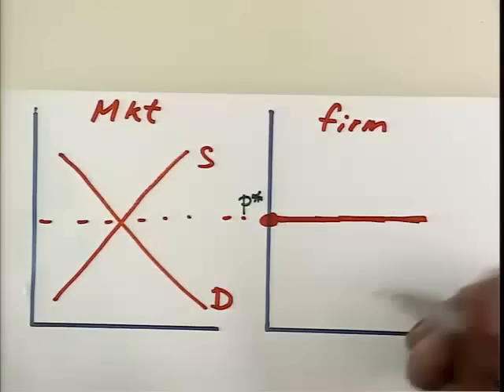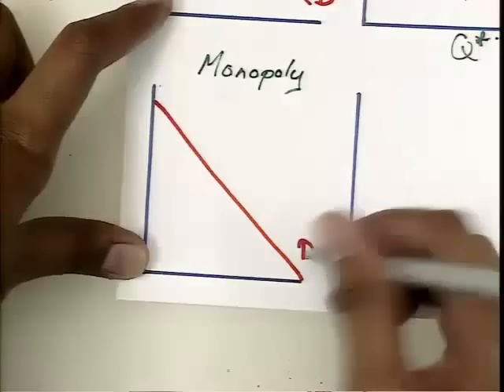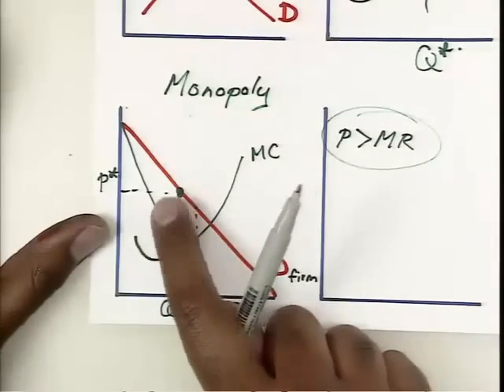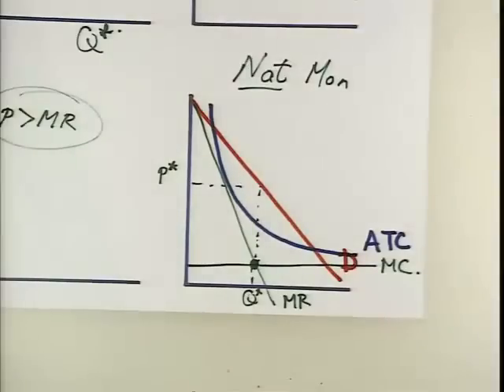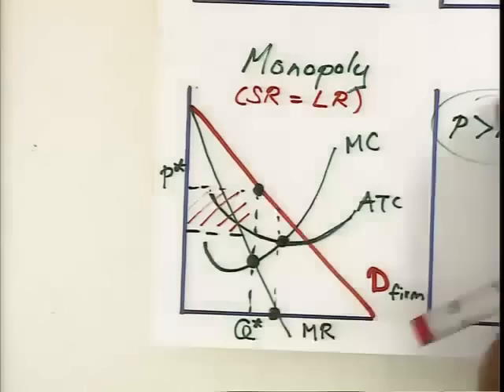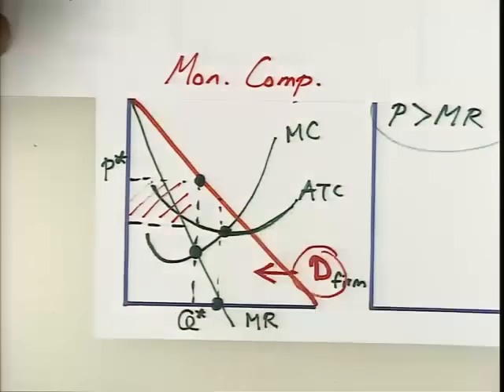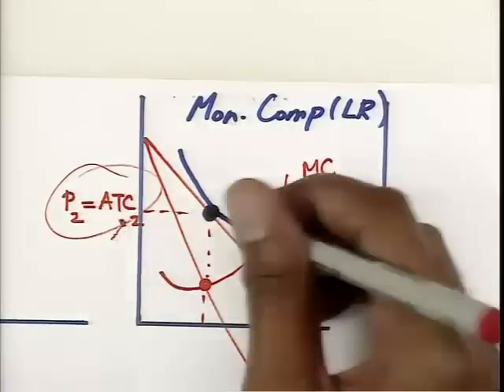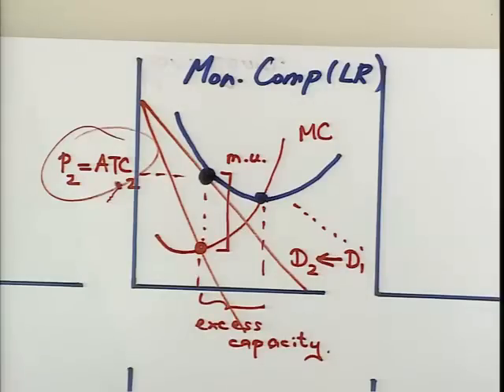Market Structures - Perfect Competition, Monopolistic Competition and Monopoly